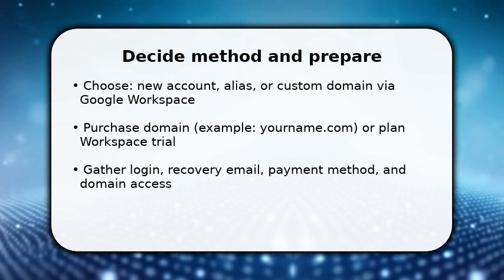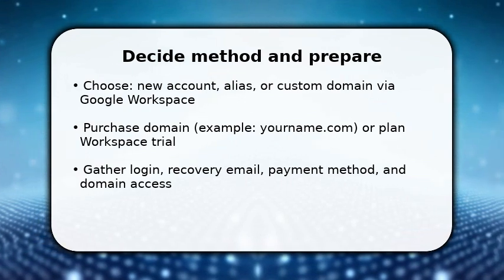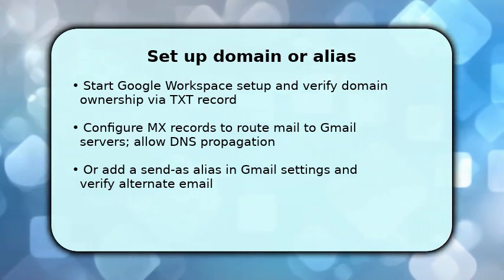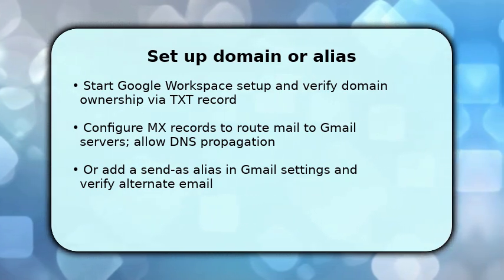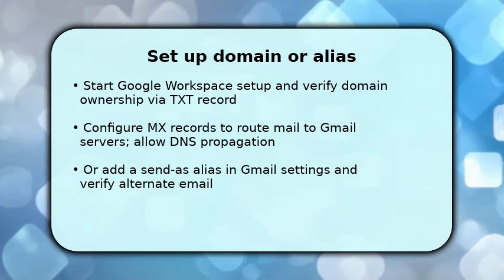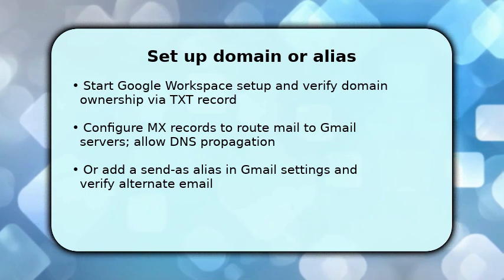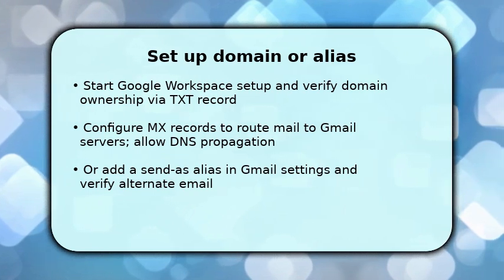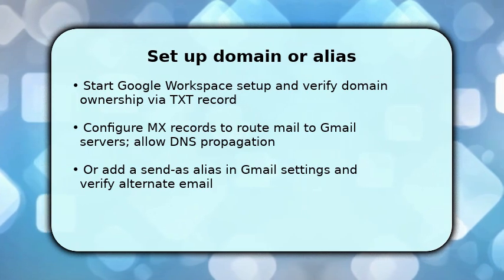How to Change @gmail.com to Something Else - Full Guide